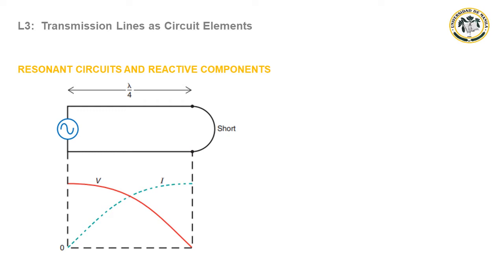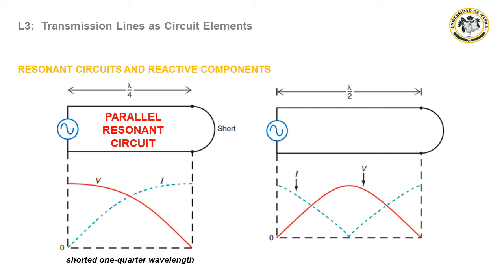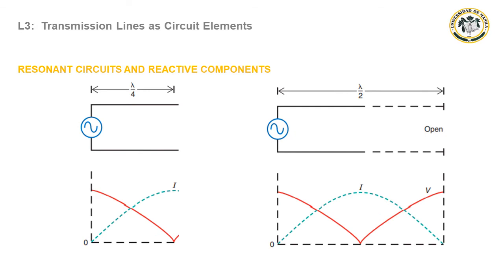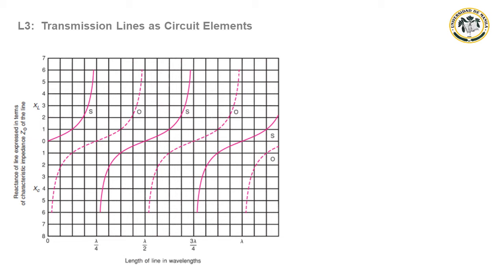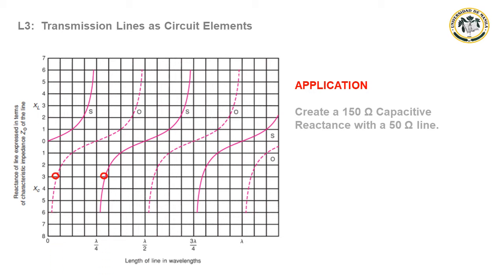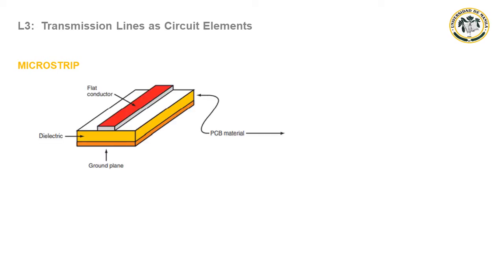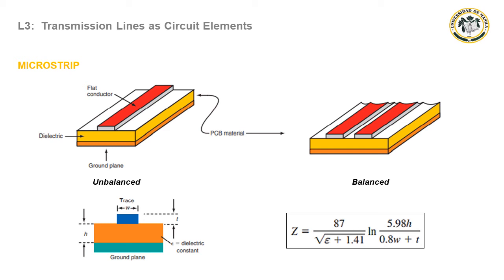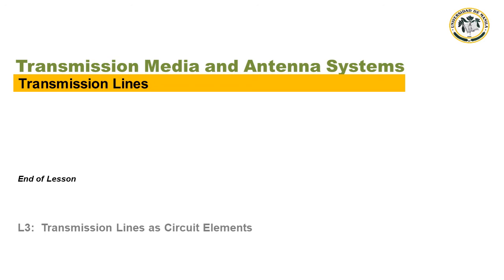Transmission Lines as Circuit Elements